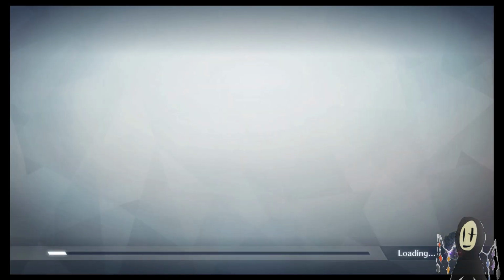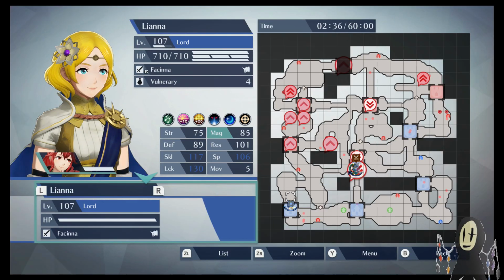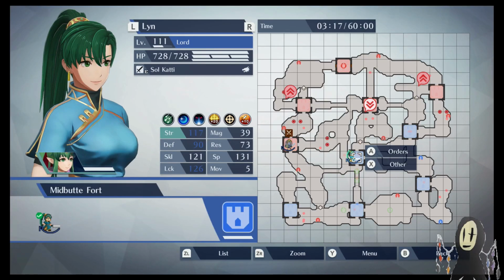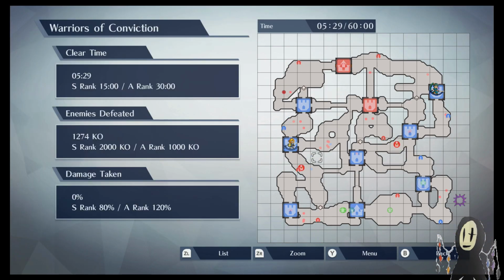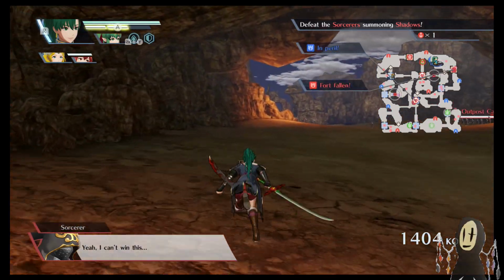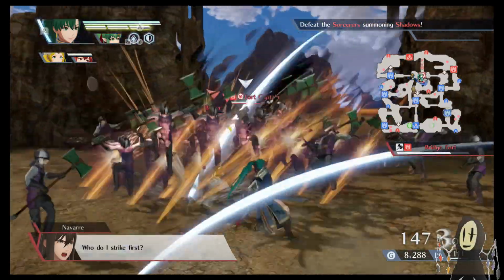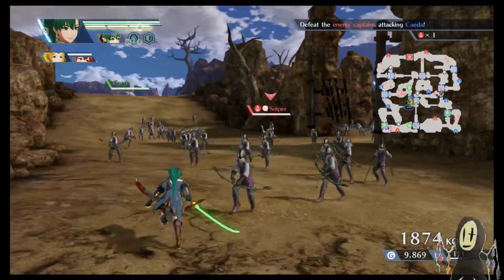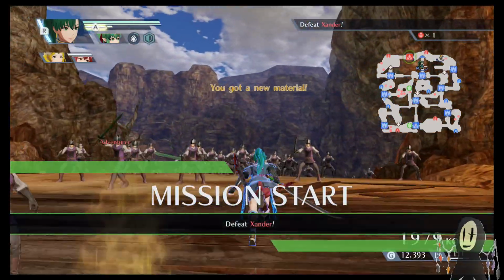Fire Emblem Warriors - Lv.110 Anna Mission (Shadow Dragon DLC Pack)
Fire Emblem Warriors returns once again with the ever-challenging Anna mission! After you collect all the mementos, you can take on a slew of objectives in this map, with the strongest enemies yet!

For this map you are restricted to only using the following:
- Rowan
- Lianna
- Anna
- Lyn
- Tiki
- Celica